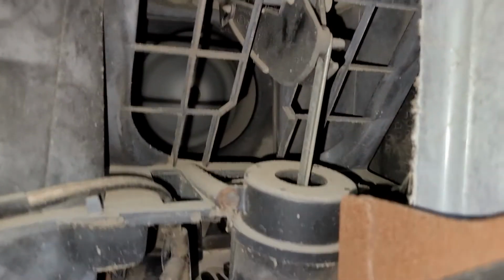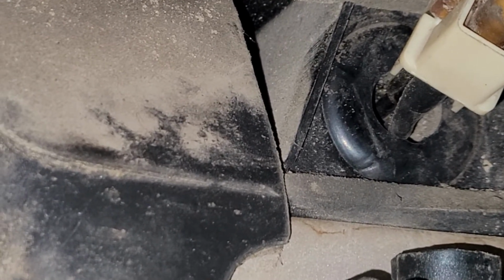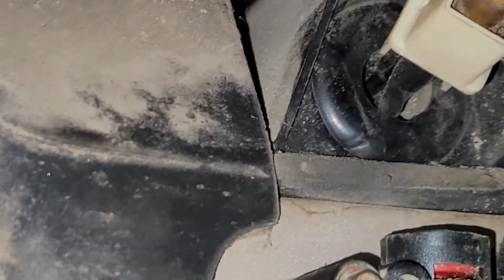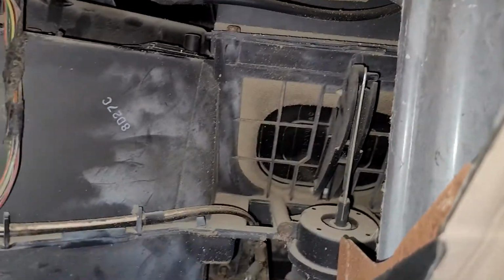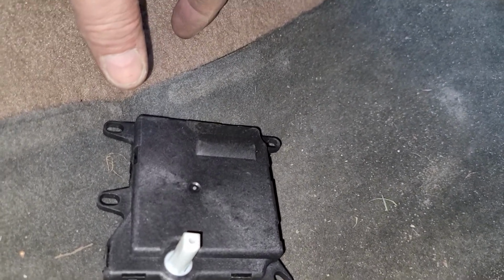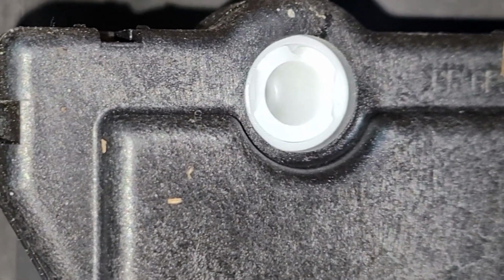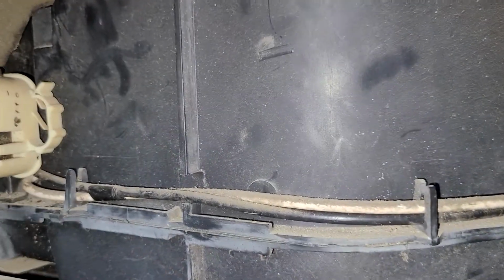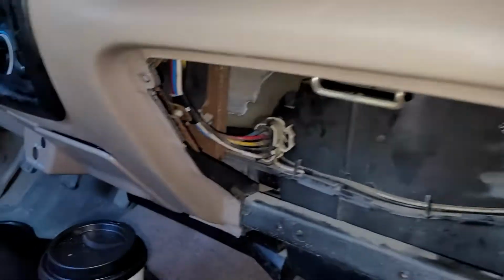HVAC Vacuum Leak Causing Heat to Stay On Constantly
We've got an interesting one today on a Ford Ranger that previously had a dirt-dopper nest. The customer's complaint was that the heater was always on, making it a challenging hvac repair. As a mechanic, I had to diagnose the issue with the truck's heating system, which seems to be vacuum-related. Stick around to see how we tackle this car repair problem and get the Ranger's heater working correctly!
Kingbolen K10
Kingbolen EDIAG Elite
Kingbolen S600
Cyclops Light
Perfect panel trim tool
Oil Filter Cutter
1/2 Cut Stubby Torx